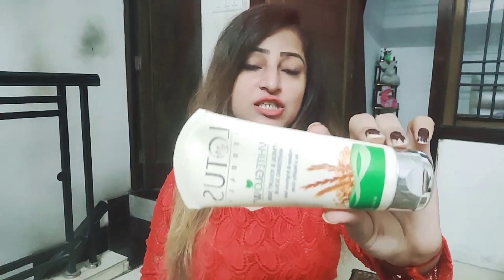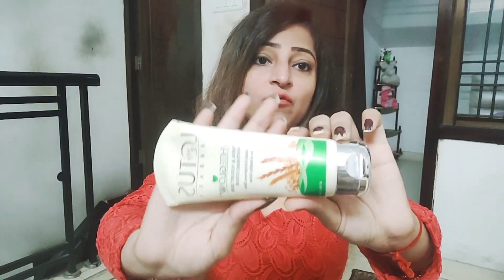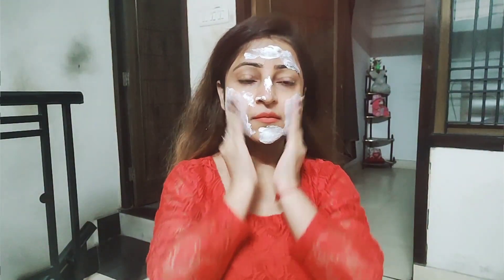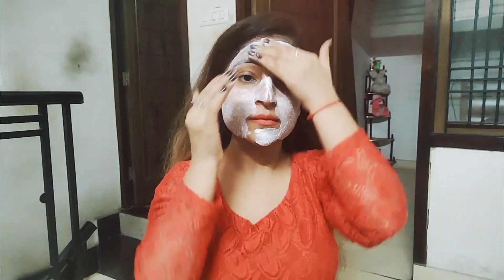LOTUS Herbal White Glow Oatmeal & Yogurt Skin Whitening Scrub | Lotus Scrub Review | Lotus WhiteGlow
Hello Friend's

Lotus Herbals White Glow Oatmeal And Yogurt Skin Whitening Scrub, 100g

Best face wash
Lotus Face Wash
Face Scrub at home
Face pack
Skin whitening face pack
Skin Brightening
Face Cream
Face wash for oily skin
YouTube Instagram Video